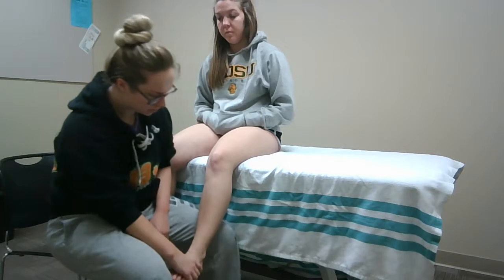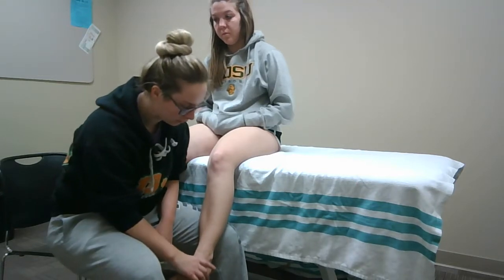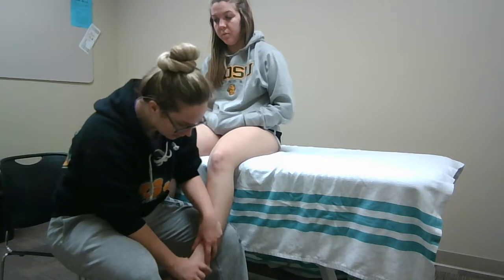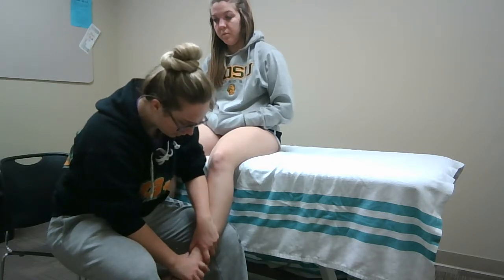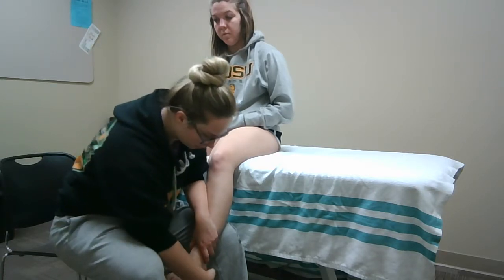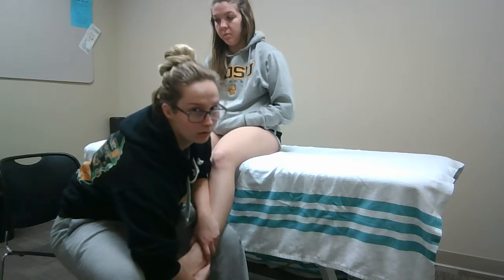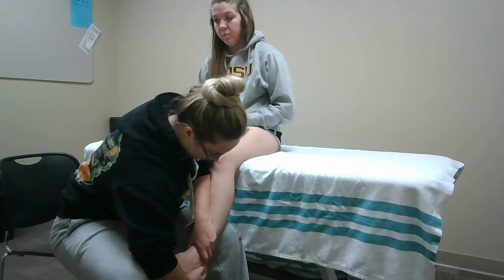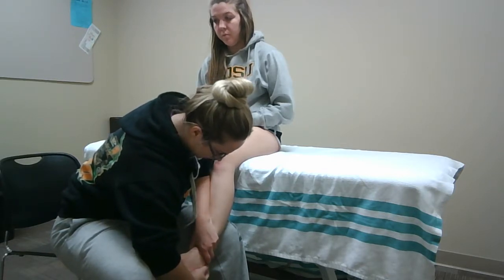Anterior Drawer Ankle